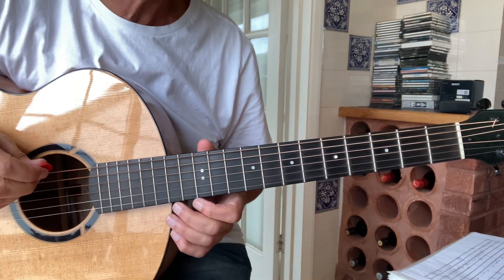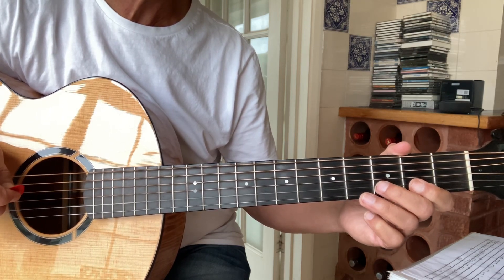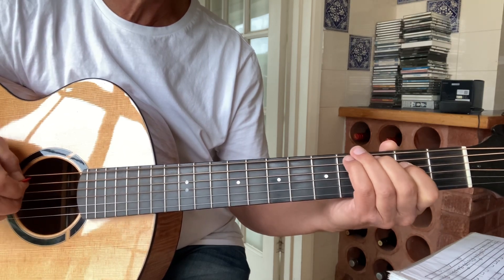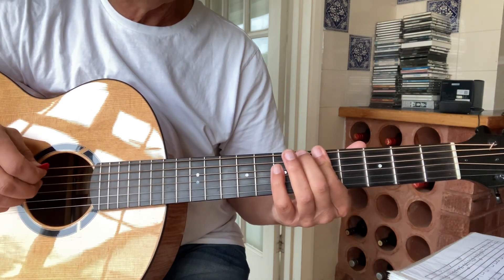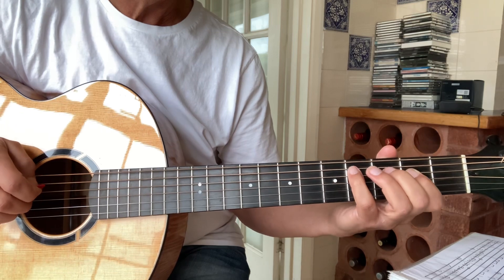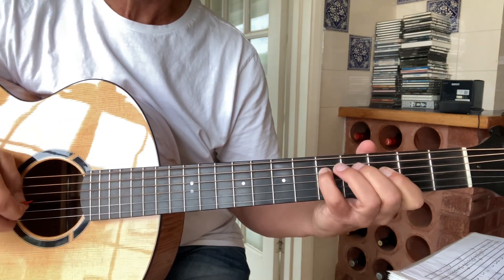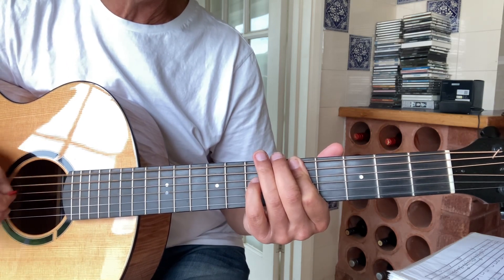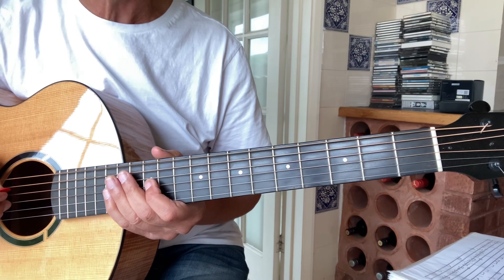Witches hat incredible string band guitar lesson Robin Williamson